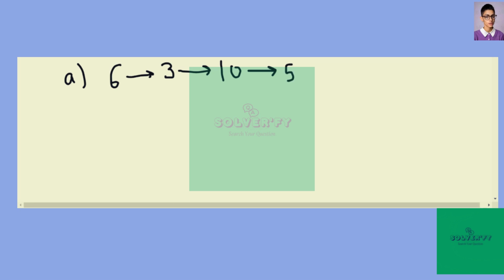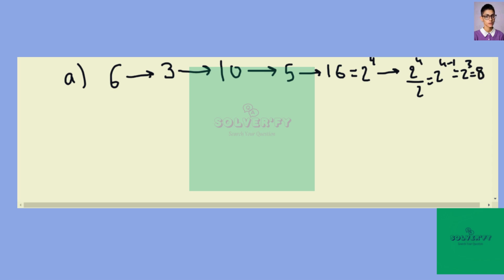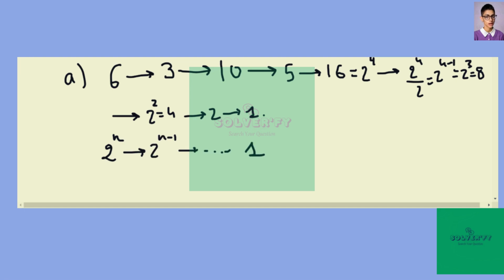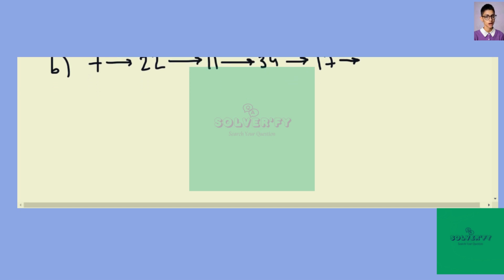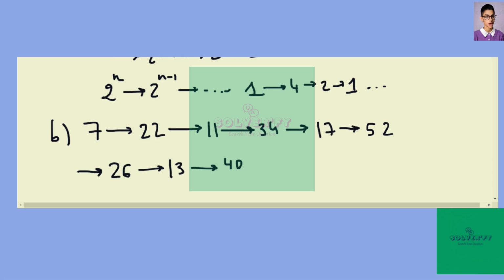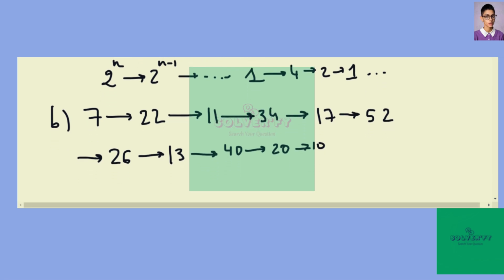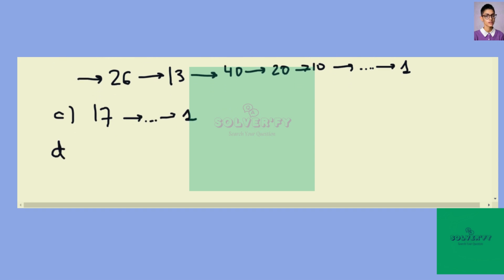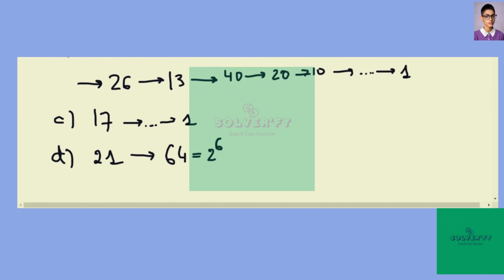[Math] Verify the conjecture for these integers.